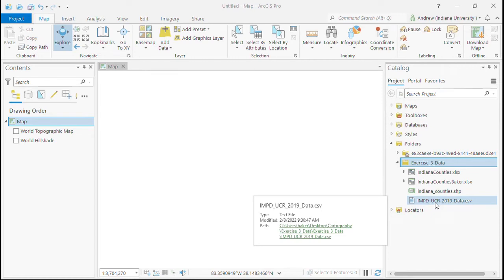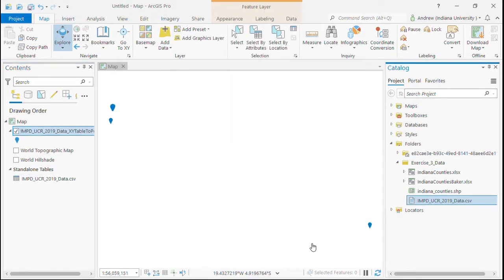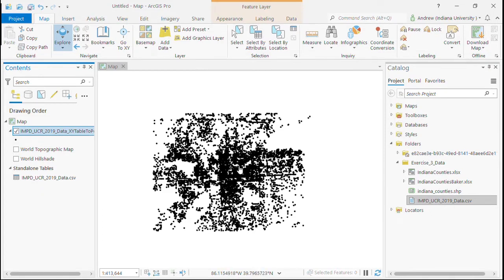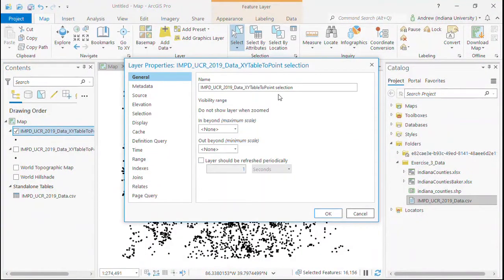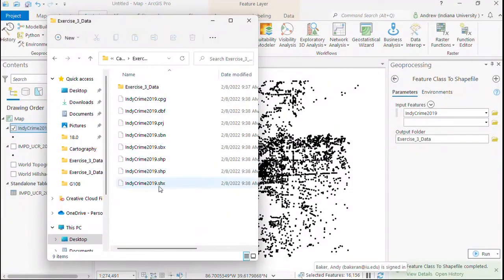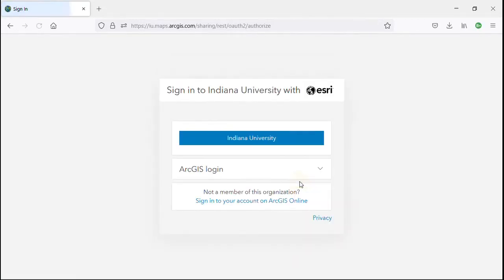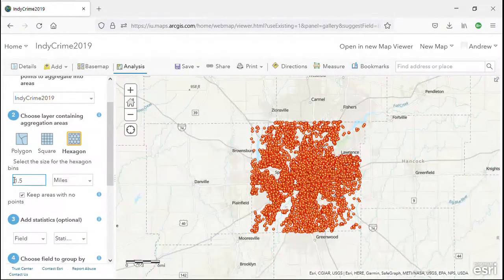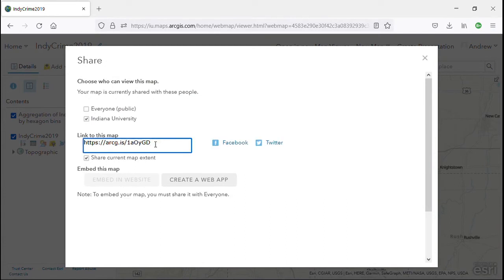Cartography - Exercise 3 - Parts 2 & 3 - Narration